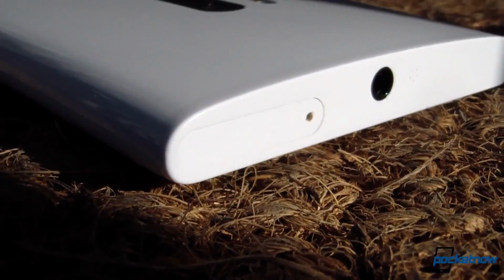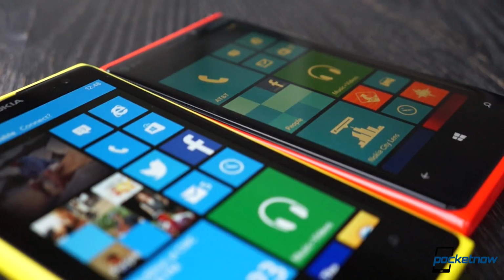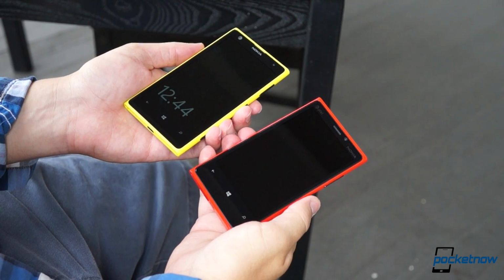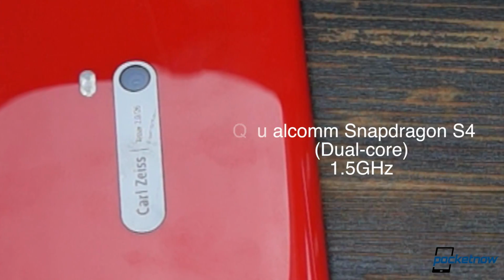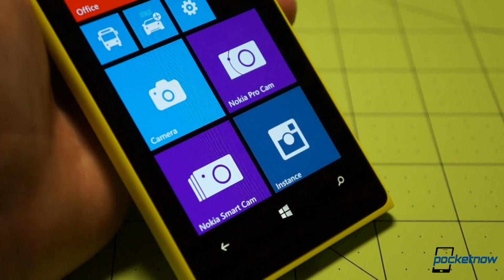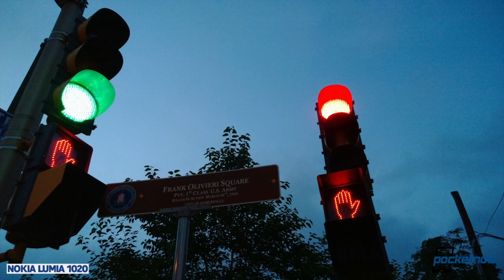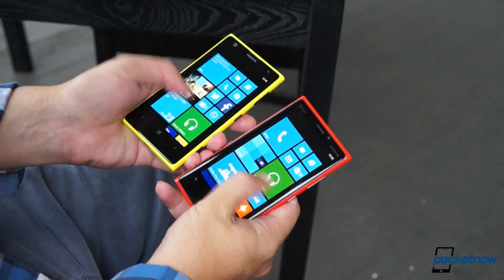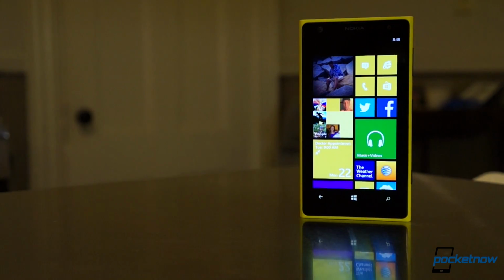Nokia Lumia 1020 vs Nokia Lumia 920 | Pocketnow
It is here, and it is awesome.

That's a little spoiler about our forthcoming Nokia Lumia 1020 review, which we haven't had quite enough time to write just yet. But that doesn't mean you should be deprived of Nokia Lumia 1020 hotness on this bright and beautiful pre-launch Wednesday, now does it? That's the spirit!

What follows is an in-depth comparison video documenting the similarities and differences between Nokia's 2012 and 2013 flagship Windows Phones. We'll talk housing humps, design disparities, and just how big the gulf really is between 8.7 and 41 megapixels, and we'll let you American folks know whether you should be lining up at your local AT&T store this Friday morning to pick up the first real PureView Lumia in existence.

All that, plus a whole lot of camera samples await you, so what're you still standing there for? Click on through to the other side, and experience the glory of Nokia Lumia 1020 vs Nokia Lumia 920. Then leave us a comment letting us know what you'd like to see covered in the full review, and be sure and tell us which Lumia you'd rather own if money was no object.